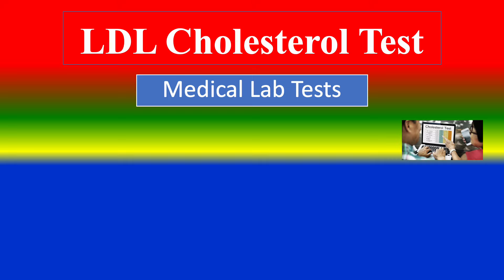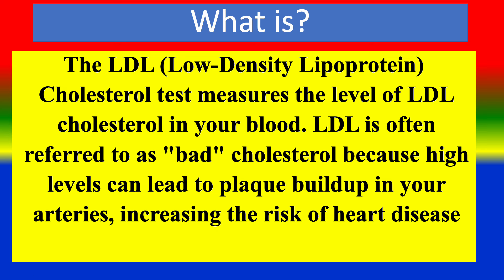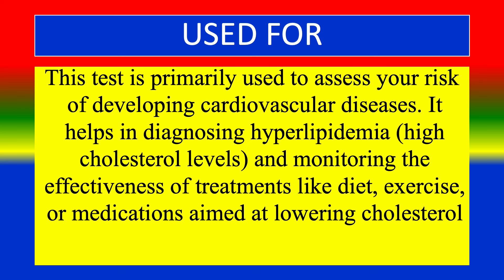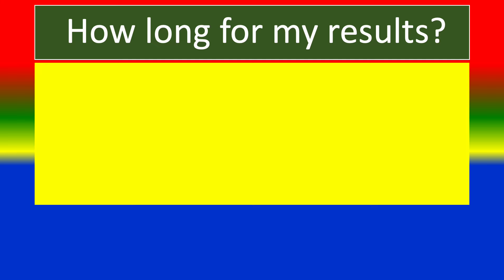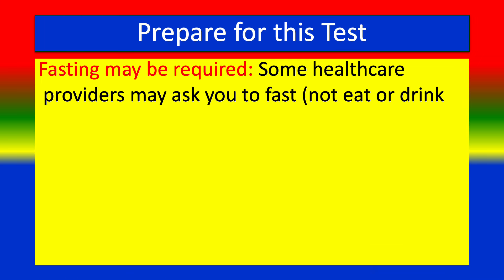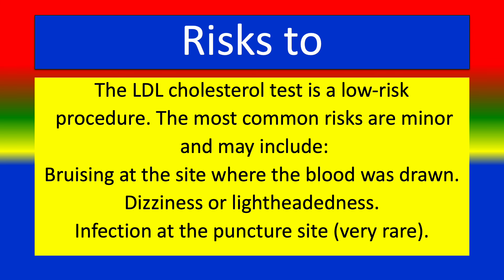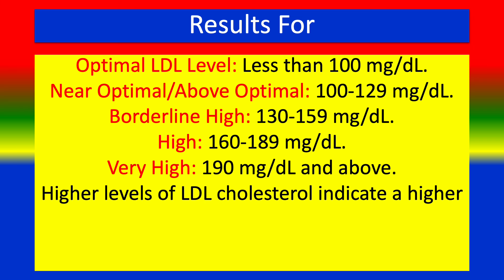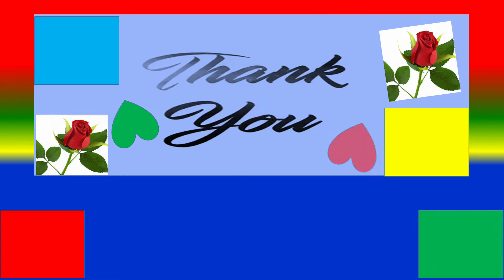LDL Cholesterol Test - Medical Lab Tests - What is ? , Uses , Need , Preparation , Results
The LDL Cholesterol test measures the level of low-density lipoprotein (LDL) in the blood, often referred to as "bad" cholesterol, to assess the risk of cardiovascular diseases such as heart attack and stroke.
contents
What is LDL Cholesterol Test ? ,  0:20
What is it used for?, 1:15
Why do need this test?, 1:54
What happens during test?, 2:57
How long for the test ?  2:42
Is need any preparation for the test?, 3:27
Are any risks to this test?, 4:00   what show Results  ?,4:38
What know more about the test?, 5:31
-   Medical  Lab Tests -  What is ? , Uses , Need , Preparation , Results